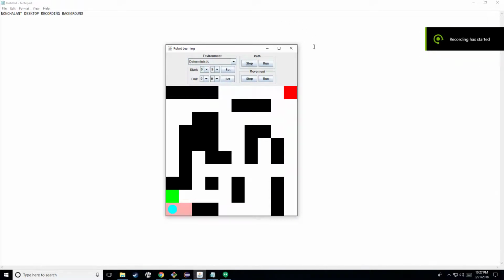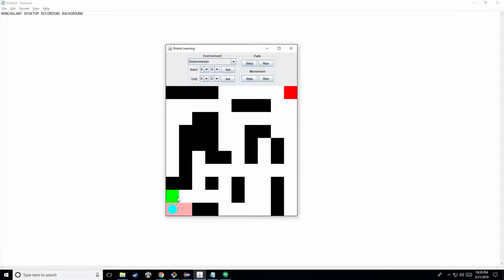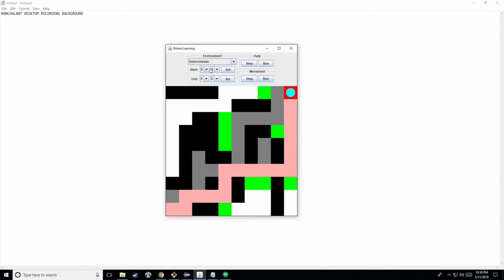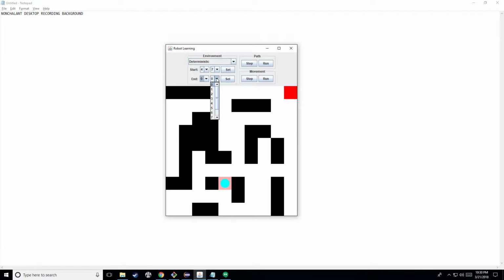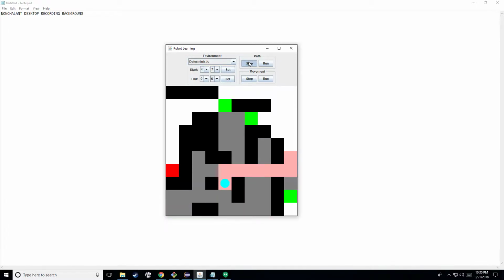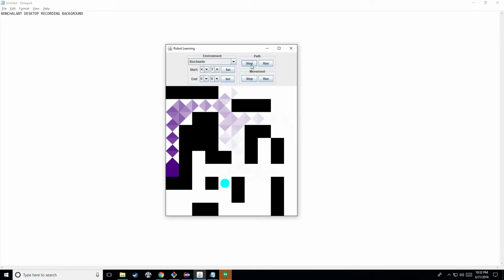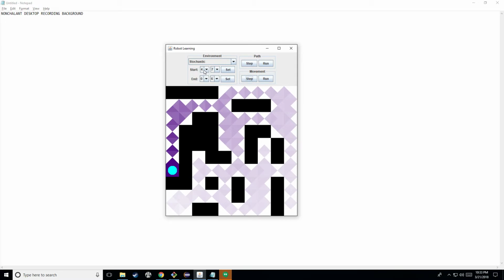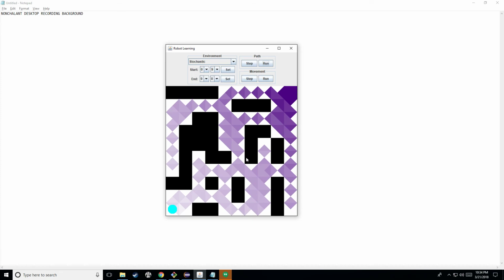RobotLearningDemo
CAP6671 Robotics: Path Planning and Reinforcement Learning Assignment.

I present Deterministic and Stochastic environments in which a little blue actor traverses based on path planning or reinforcement learning.